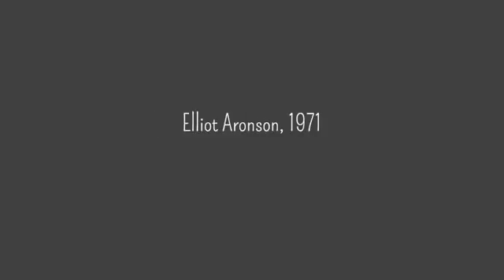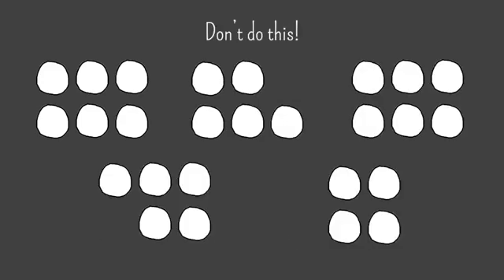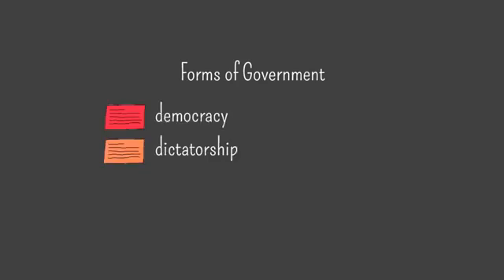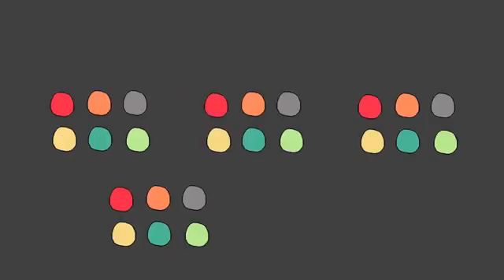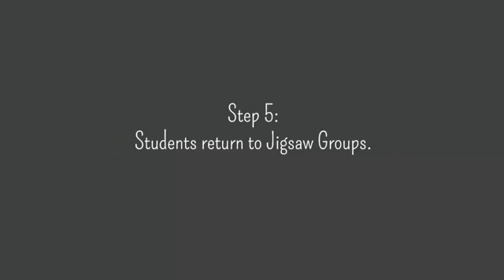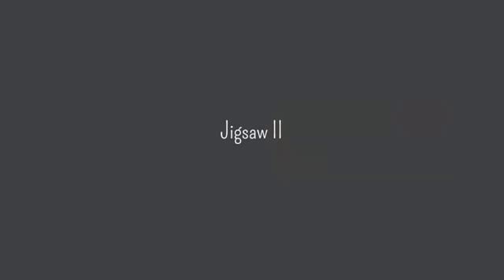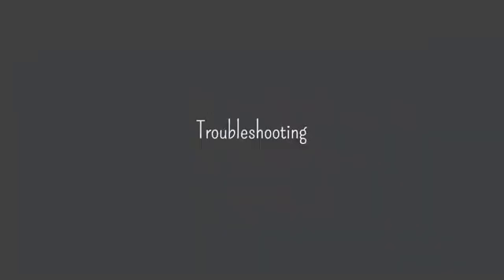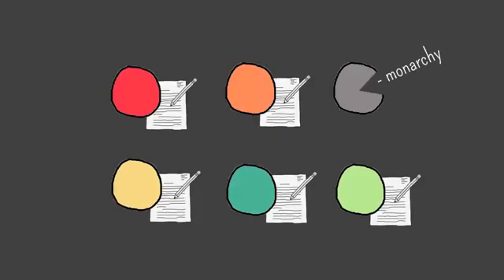The Jigsaw Method